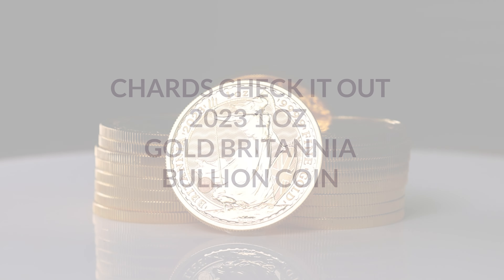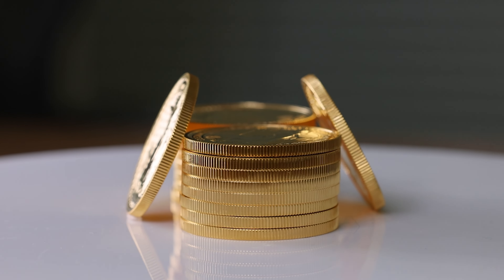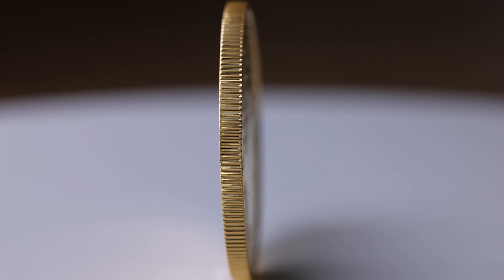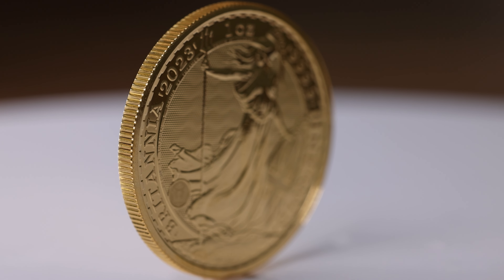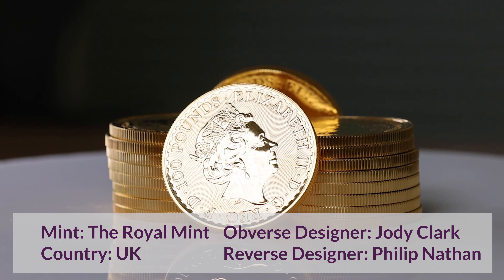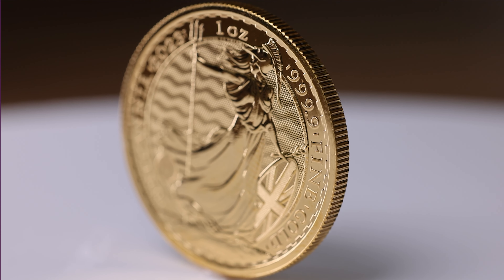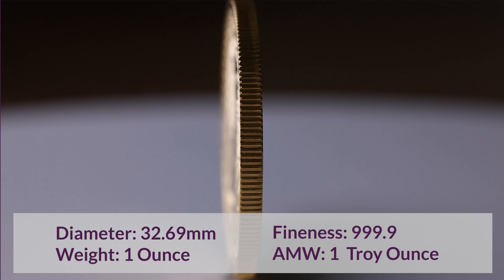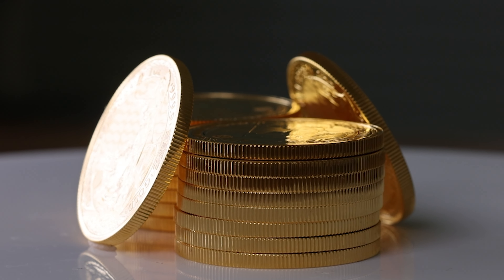2023 Britannia Gold Bullion Coins From The Royal Mint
Today we're looking at the 2023 gold Britannias. These gold bullion coins are the LAST Britannias to feature the late Queen Elizabeth II's portrait.